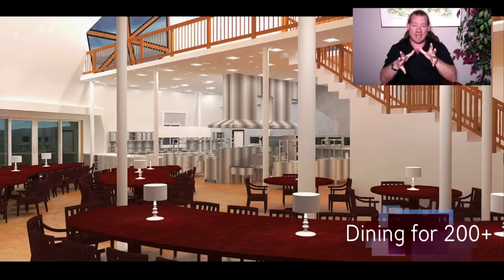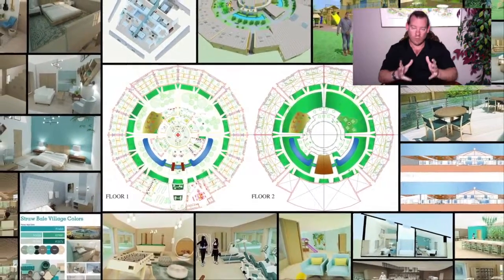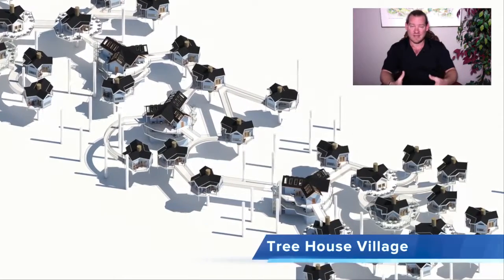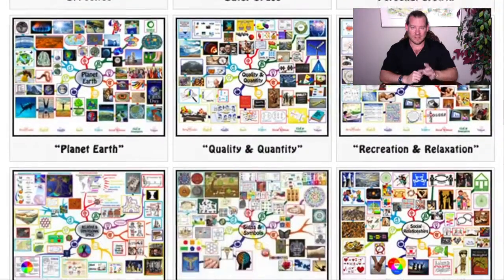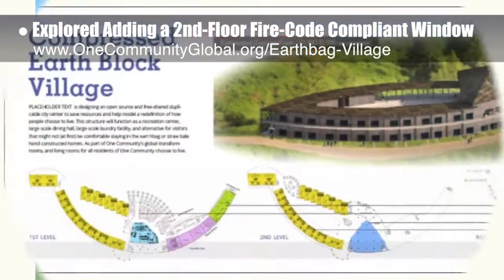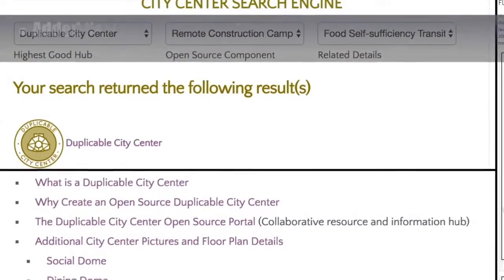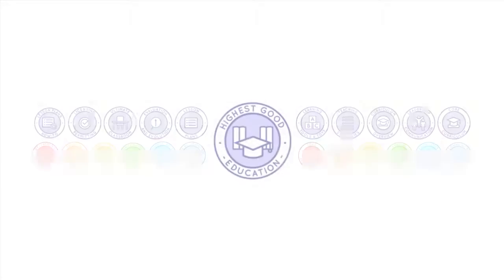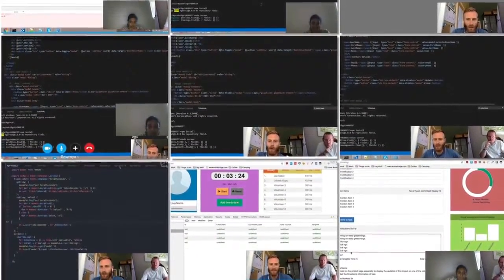One Community Progress Update #221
Ecological Human Progress | Advancing Ecological Communities | Maximizing Ecology | Ecological Progress| A New Age of Ecology | One Community | Weekly Progress Update #221

ECOLOGICAL HUMAN PROGRESS INTRO: @0:35
ECOLOGICAL HUMAN PROGRESS SUMMARY: @14:15